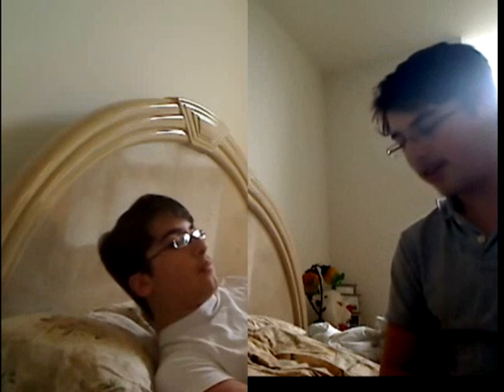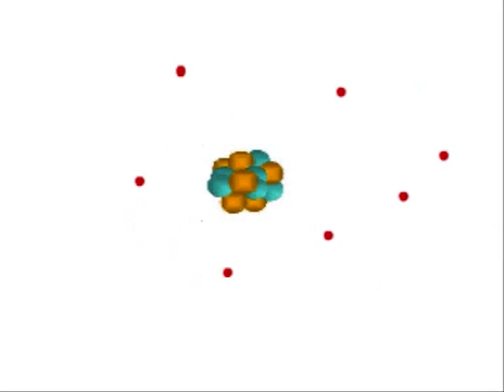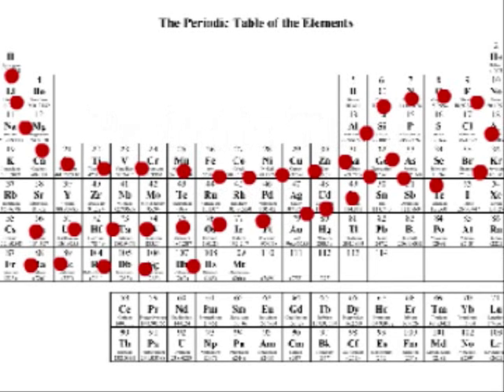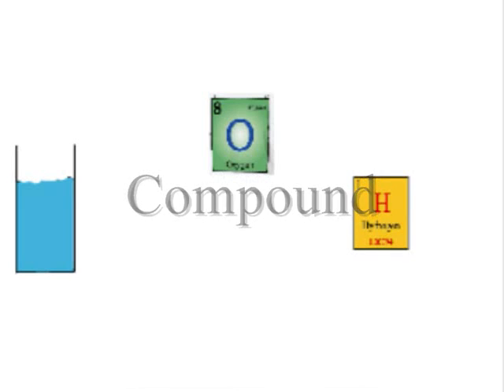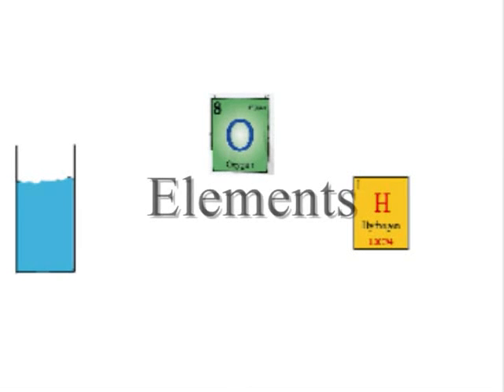Atomic Science Project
My 2010 Atomic Science project. Full marks.

Yes, I am aware that it is visually inferior. Understand that I only created it for the grade, which was an objective success.